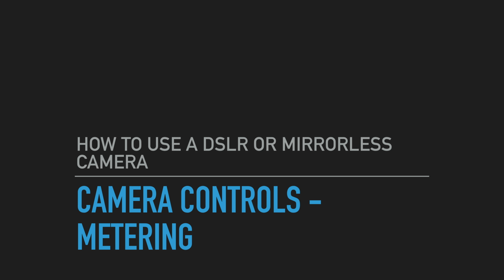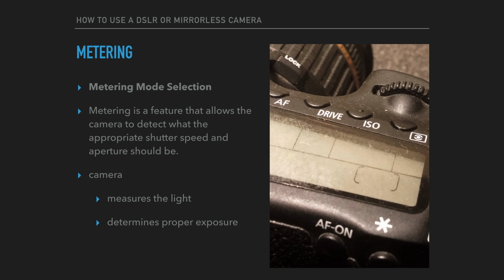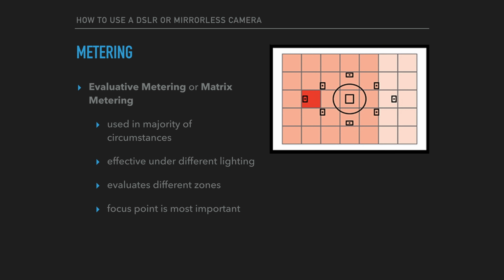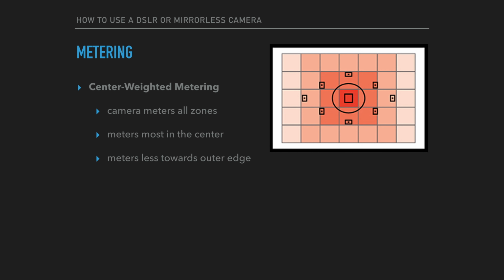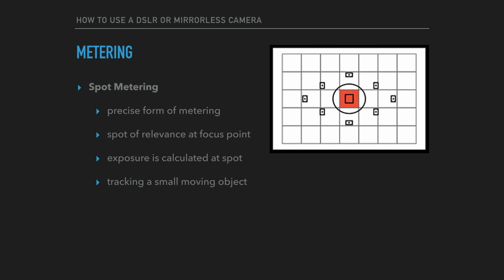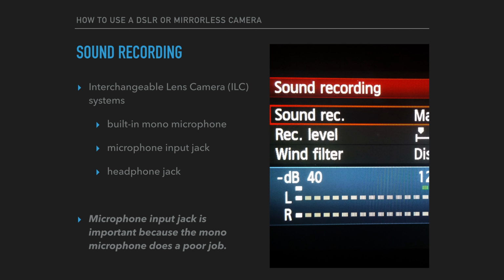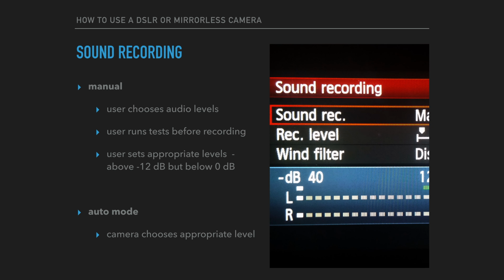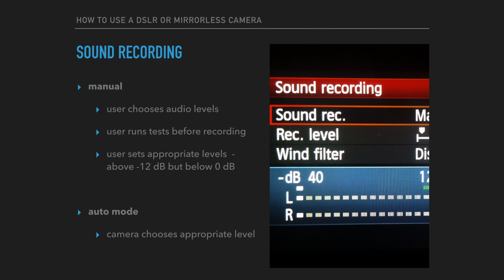Lecture 6 - Camera Controls (Part 5)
"For anyone interested in using a professional camera to shoot pictures or videos."

In this section, we describe several metering mode options, which most cameras have as an option to meter exposure. On Canon cameras, there is a metering mode button and a dial that can be rotated to select from the different options. ...